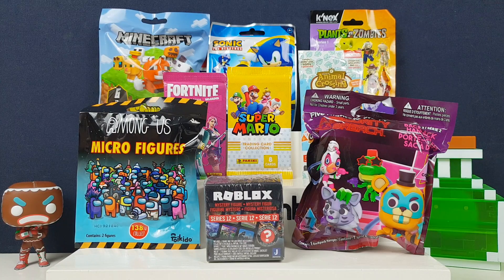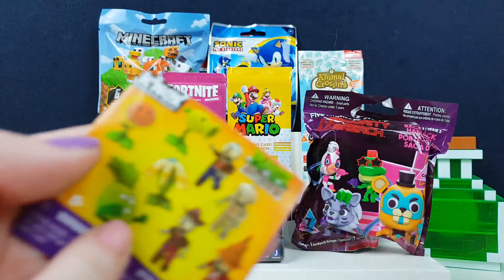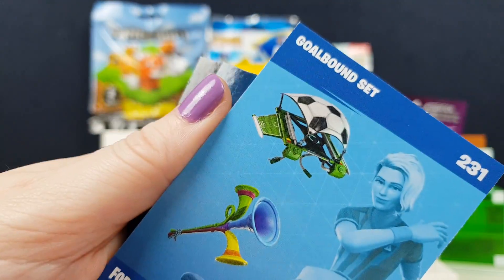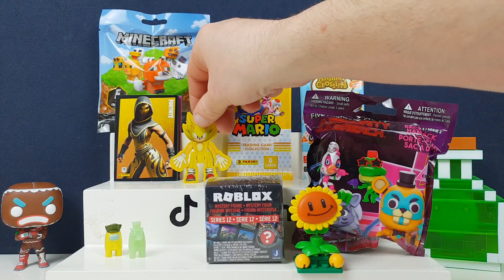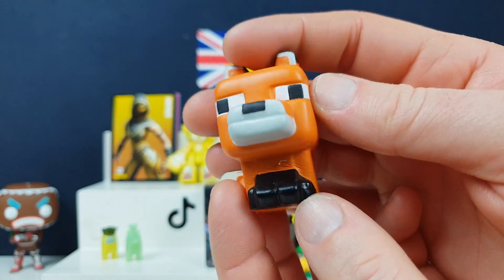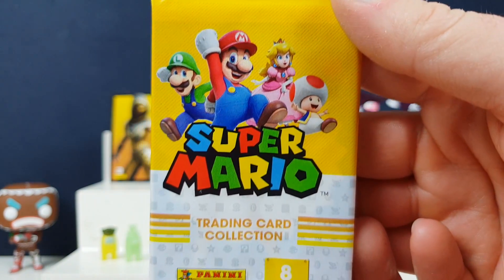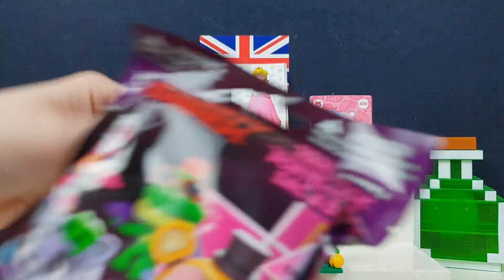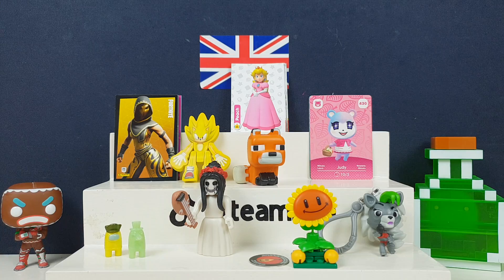GAMER COLLECTIBLES UNBOXING 3! Minecraft Roblox Fortnite FNAF Among Us PVZ Super Mario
MORE GAMER COLLECTIBLES!

As its super fun, lets open loads more Gamer Collectibles! :D

We have collectibles from Fnaf, Among Us, Minecraft, Fortnite, PVZ, Super Mario and loads more

Lets open all these up and see if we can find any ultra rare figures today!

Which was your favourite from this video?
What is your favourite video game?